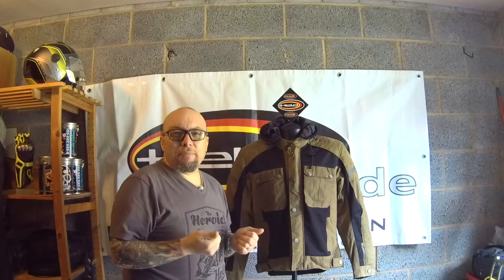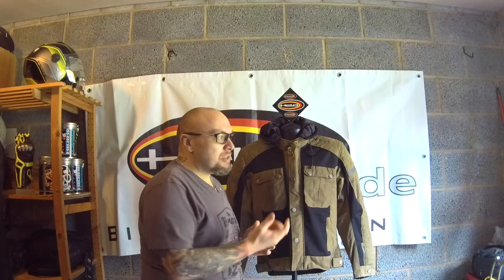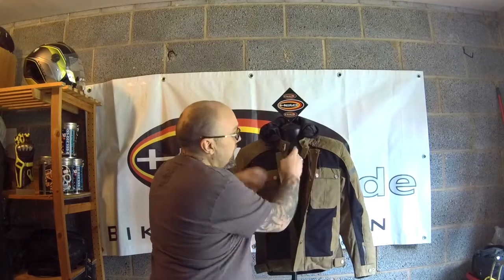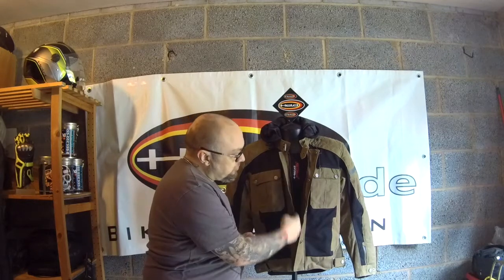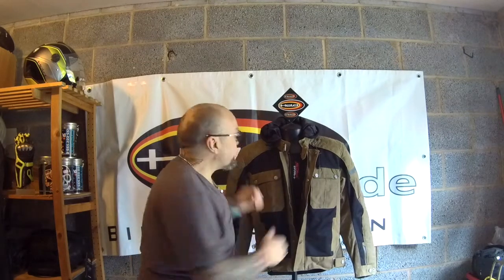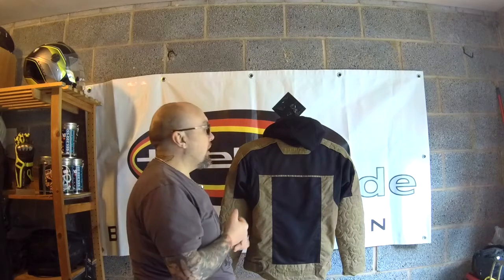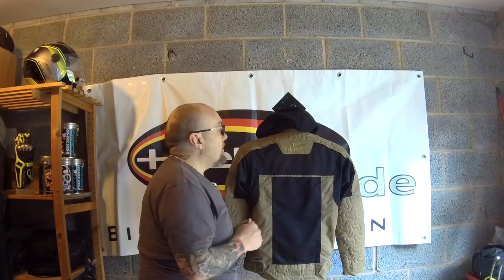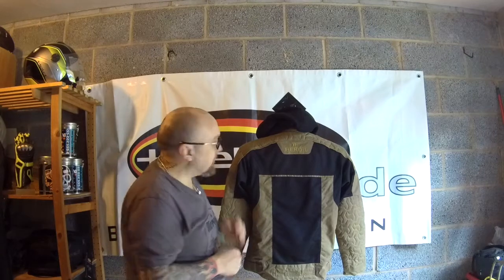Held Product Profile - The 'Bodie' Jacket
The Held 'Bodie' Jacket - A jacket we built after listening to customer demand, it's very unusual, check it out!